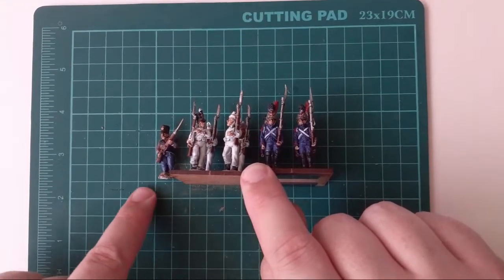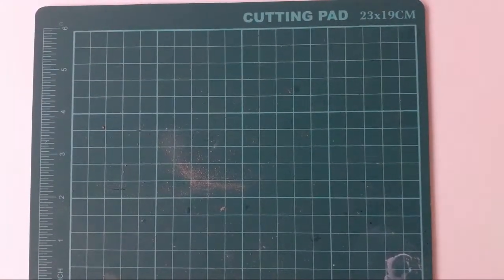Napoleonic wargaming Live! Miniature Size Comparisons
***please note I refer to Wargames Factory in this video a few times, all references should be Casting Roim Miniatures...not sure what I was thinking!***

We take a quick look at different "28mm" minis and see how they compare size and heft wise.

it's not a review of their quality, purely their mix and matchability!